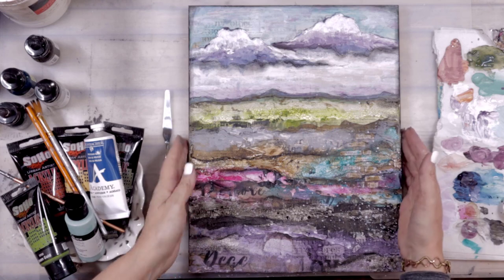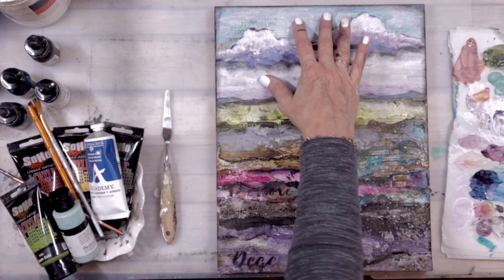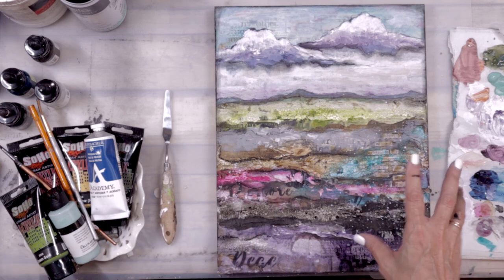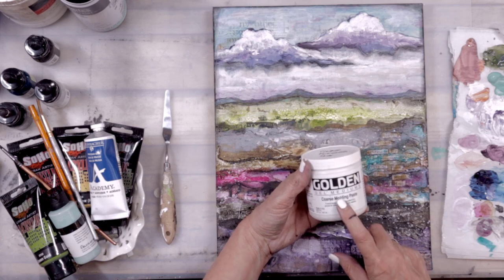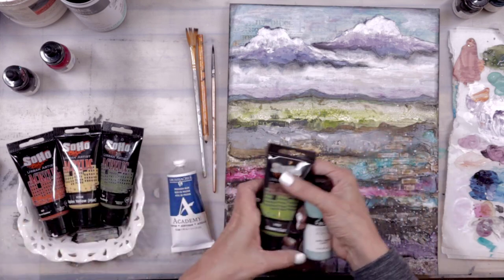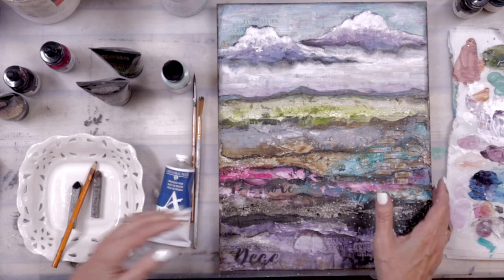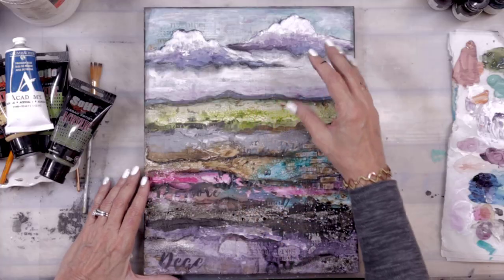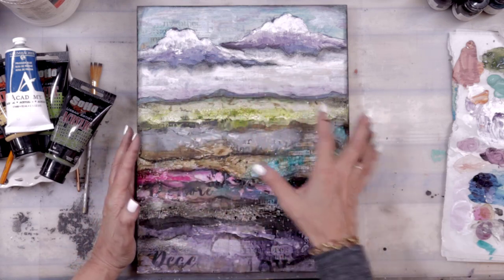layered and textured mixed media landscape 4-3-22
My oh my did I love creating this! It has all the things I love,... texture, crackle, color paper... YES!
You can see all the supplies and link and more details

Become an insider and get all kinds of inspiration and in-depth techniques ```Mixed Media Insider Membership

Come join the conversation in the Creative Souls café Facebook pag
e, project discussions,
and encouragement in your creative journey:

Weekly videos